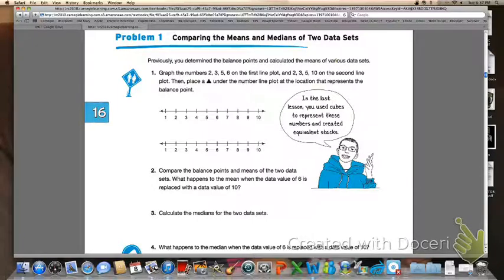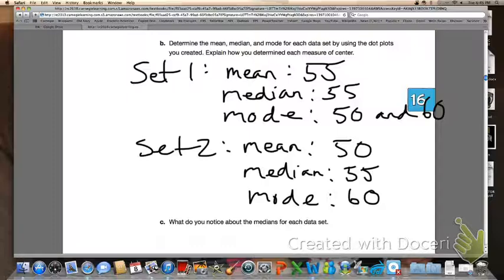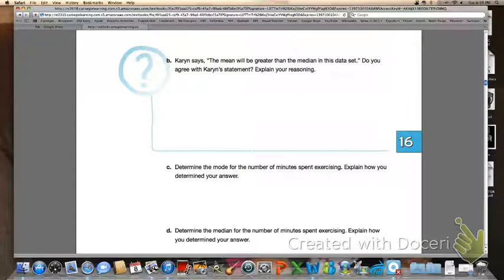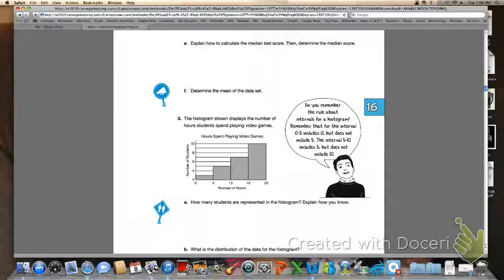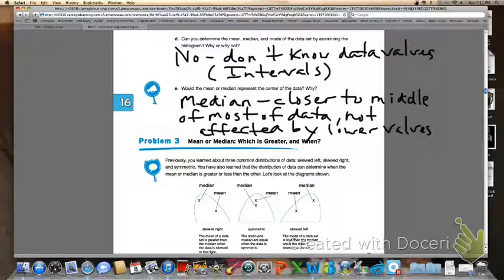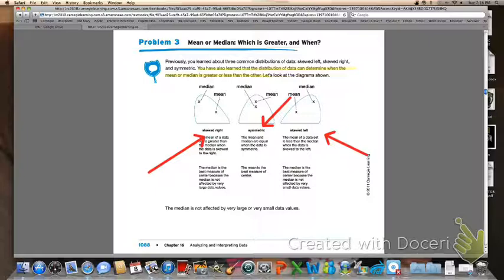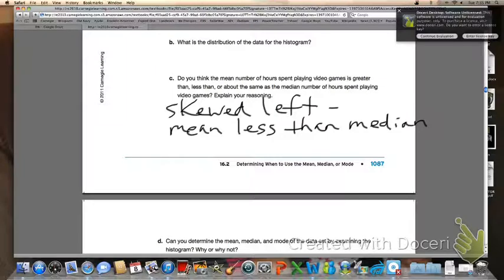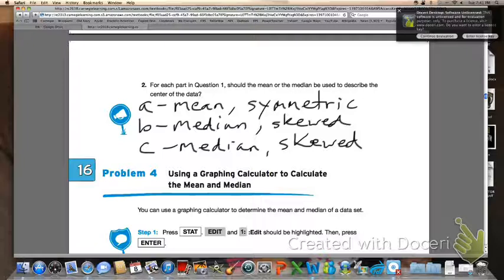Chapter 16 When To Use MMM